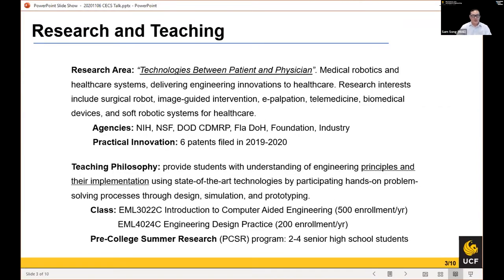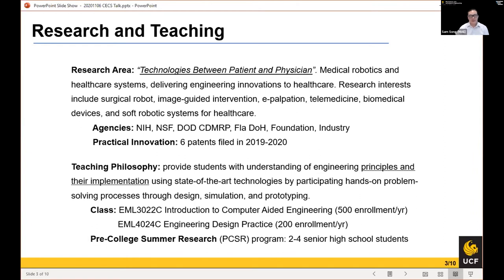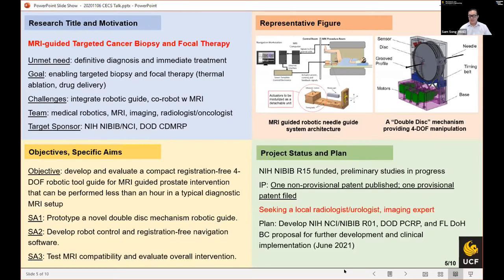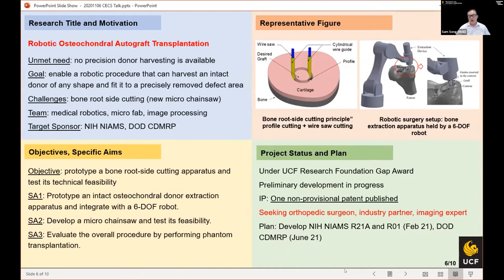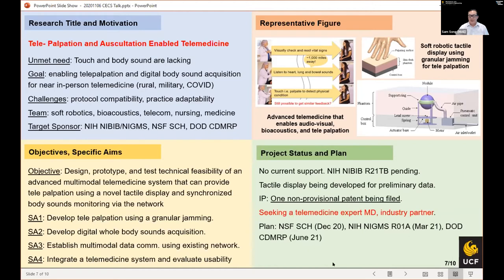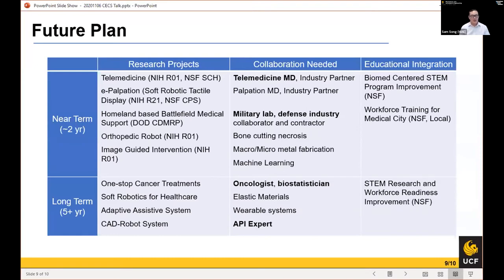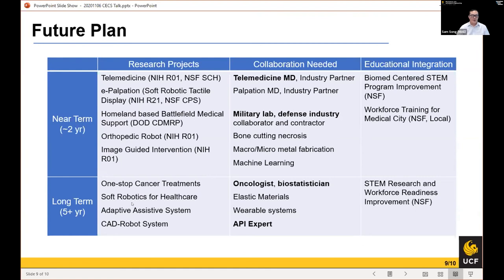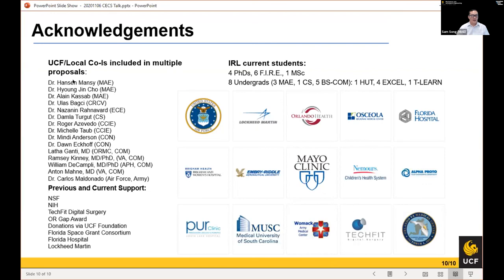Sang-Eun Song, Ph.D., UCF Dept. of Mechanical and Aerospace Engineering – Nov. 6, 2020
Sang-Eun “Sam” Song, Ph.D., presents “Robotic Intervention and Assistive Healthcare Systems,” and introduces his research in robotic orthopedic surgery, MRI-guided cancer biopsy and focal therapy, soft robotic tactile display and advanced telemedicine systems. He invites collaborators. Zoom-cast Nov. 6, 2020. Produced by the College of Engineering and Computer Science, University of Central Florida, Orlando.